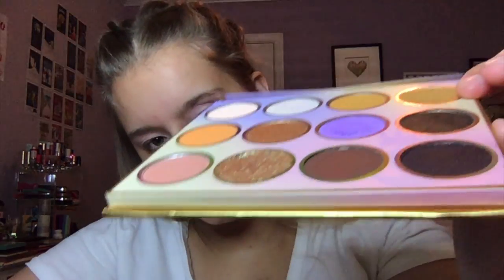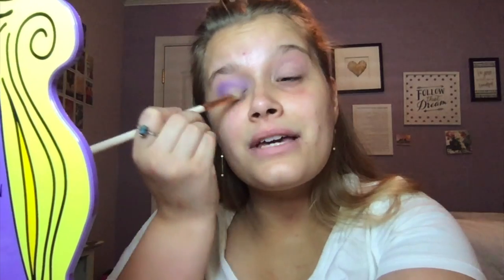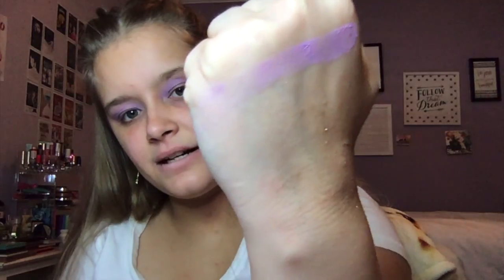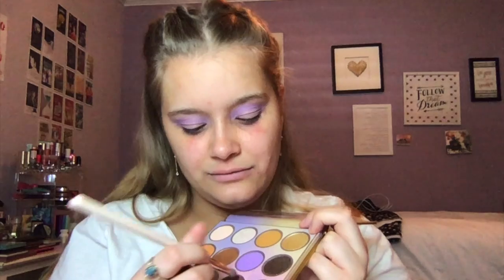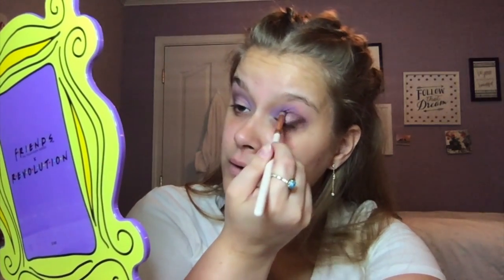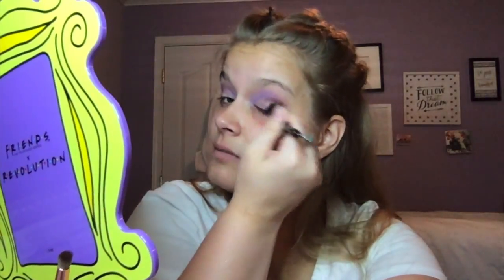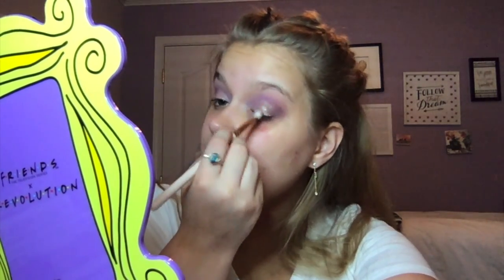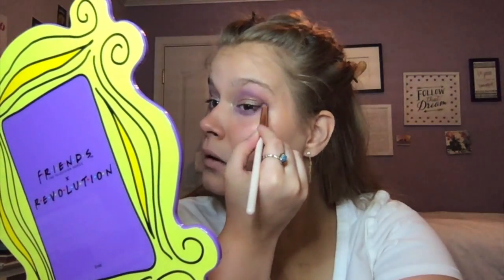Oden's Eye Solmåne Palette First Impressions | DaniellaElla Makeup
Oh My GOSSSSSHHHH you guys! I got my hands on this palette that I have been DROOLING over for the past year and a half! This is the Solmåne palette from Oden's Eye Cosmetics, which is an indie brand I've always wanted to try! This has a beautiful soft color story that is perfect for spring or fall. Follow along in creating the look if you have this palette, or just watch for your own enjoyment!